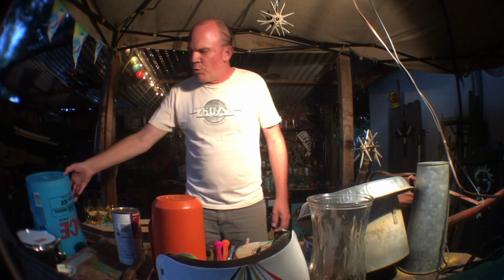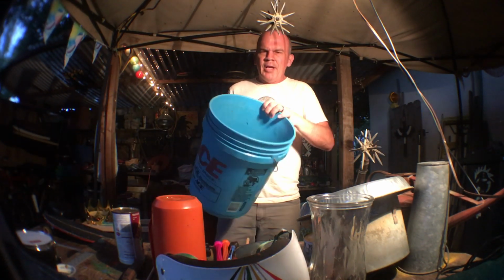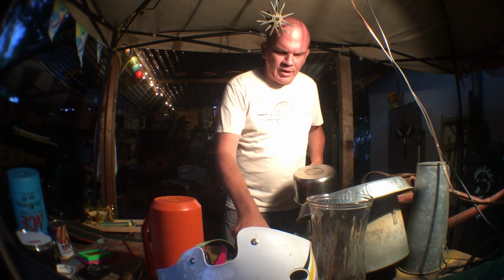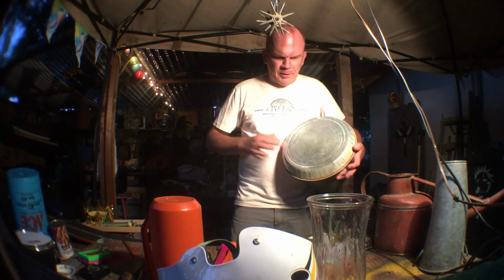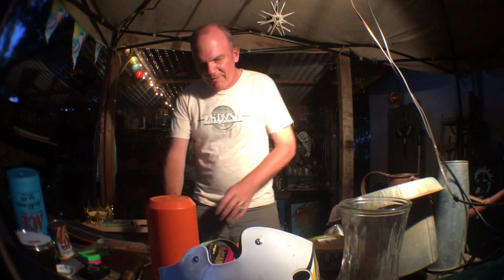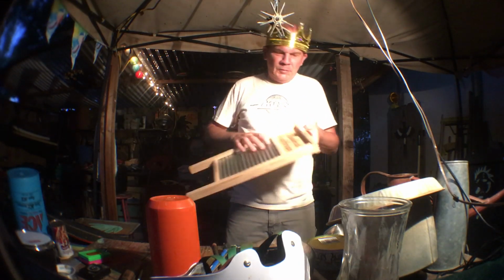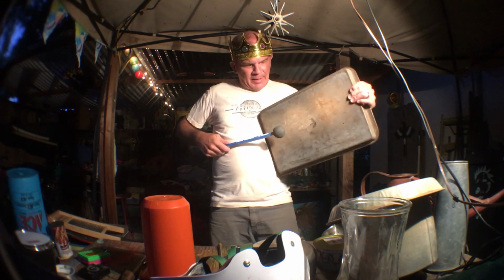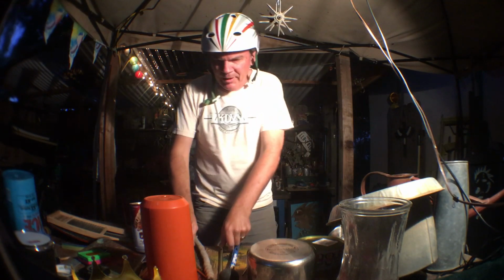Rusi’s Alternative Percussion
Make Music Davis 2020